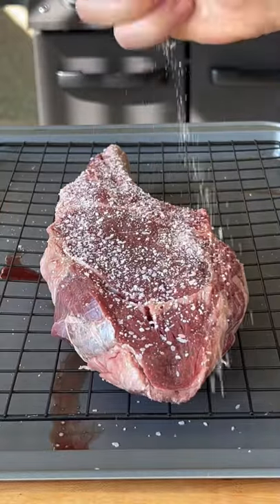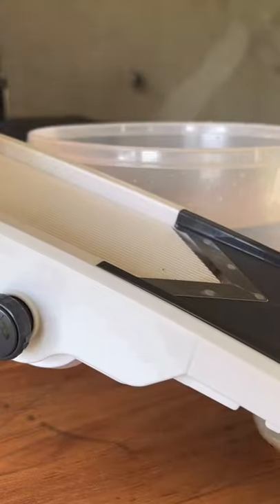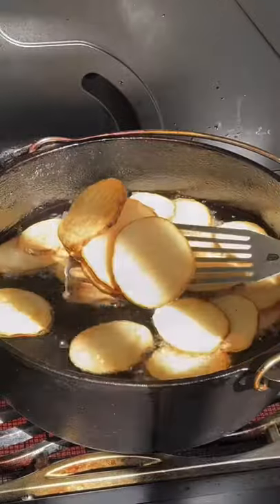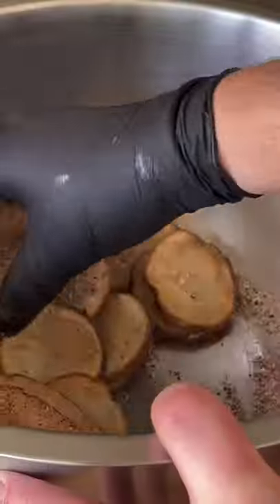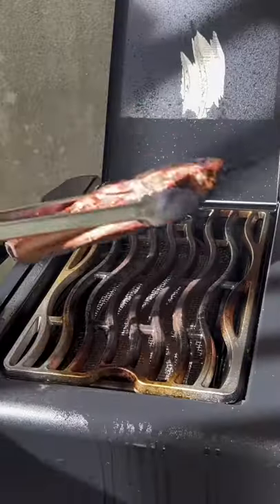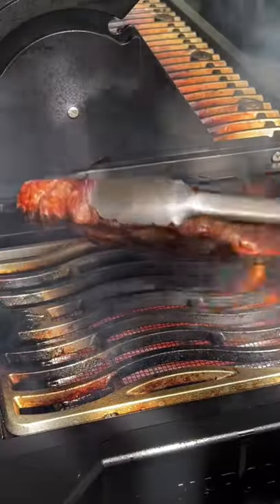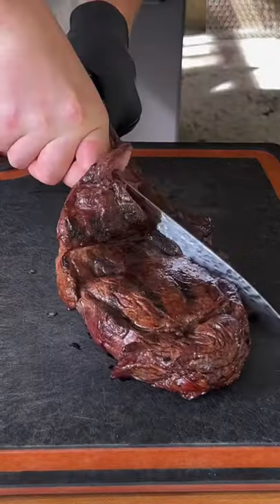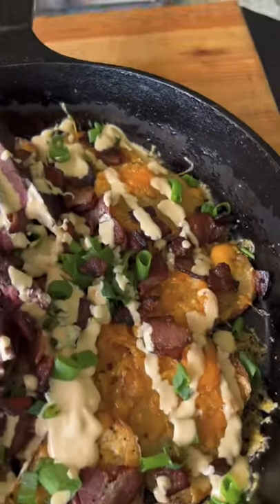Bison Tomahawk With Fried Potato Chips | Grill Nation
GRIDDLE FLAT TOPPED with the S